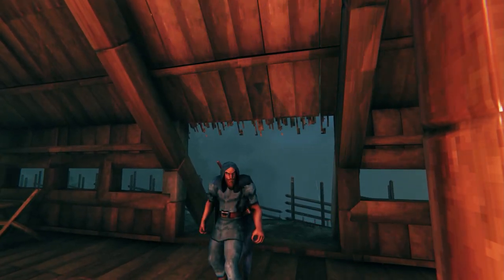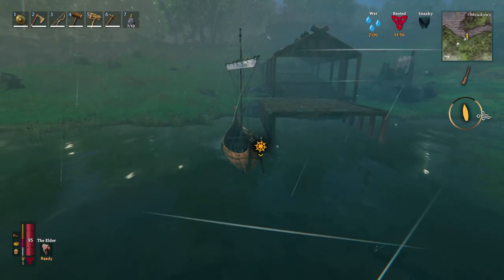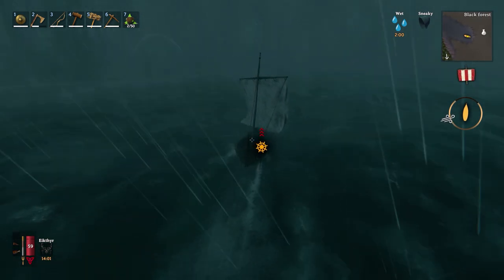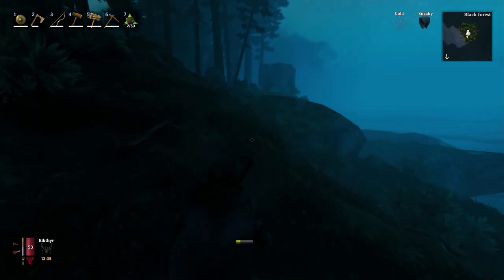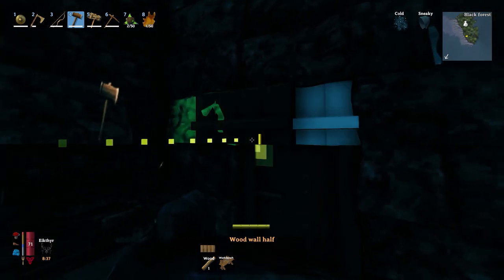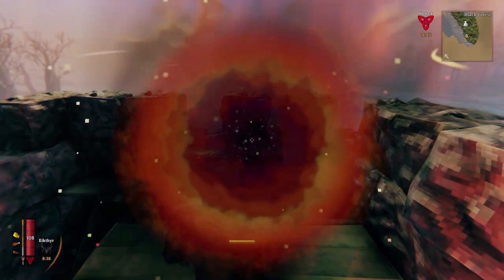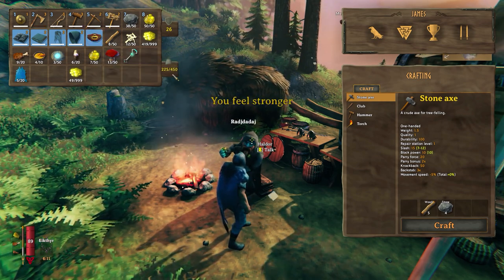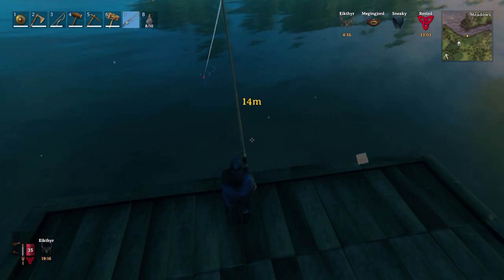Valheim Finding The Trader - Ep 7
We set sail in search of the merchant trader and explore the surrounding islands some more. Join me as we  Explore, Build, Conquer, Craft, and Survive in this new world.